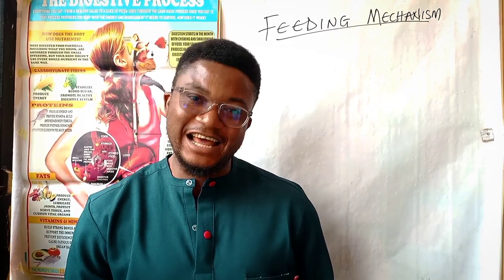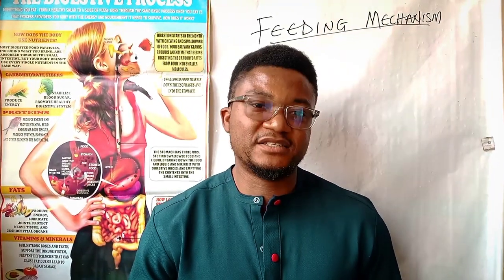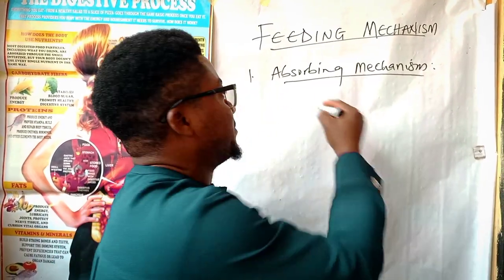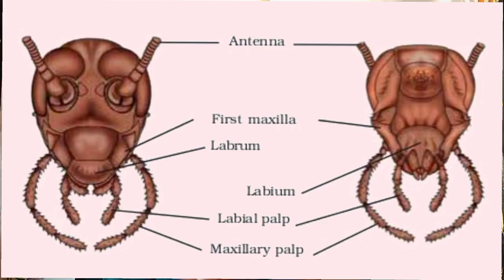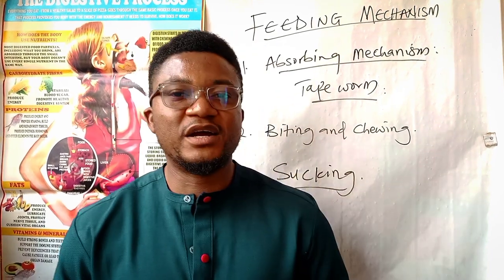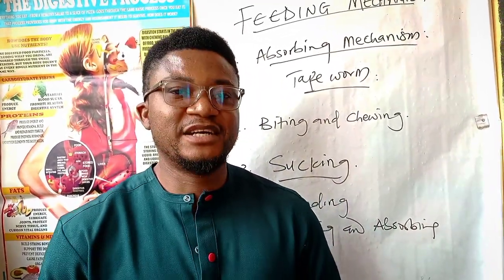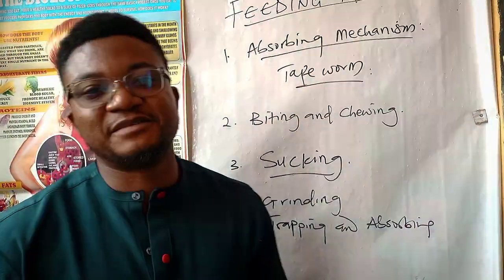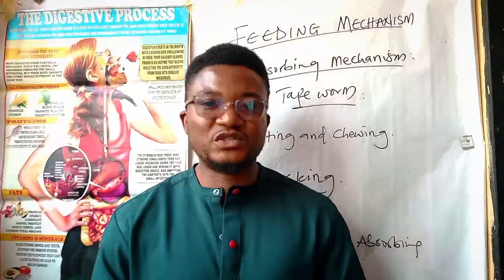The Digestive System || Feeding Mechanism